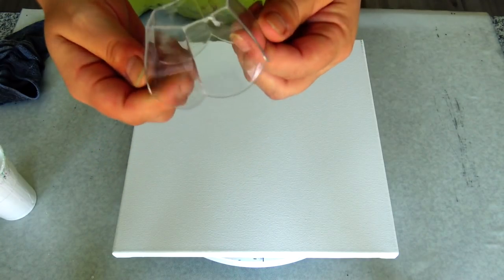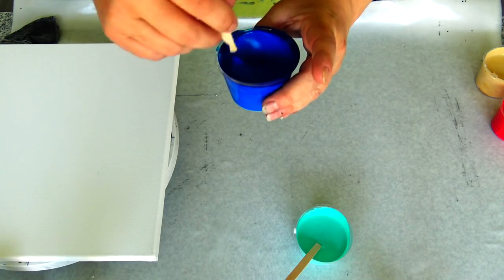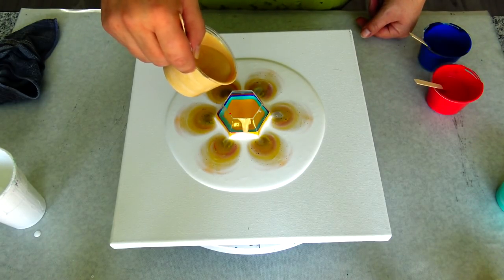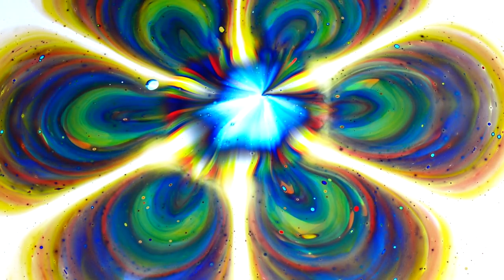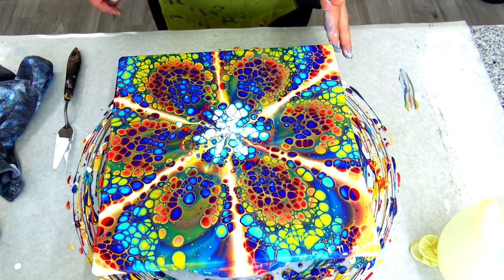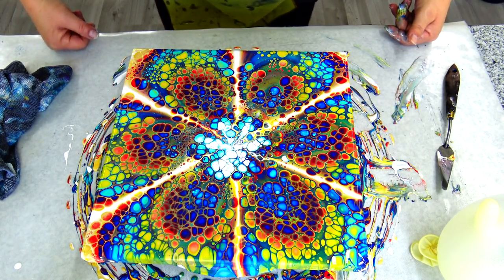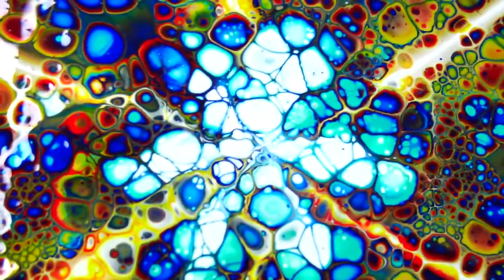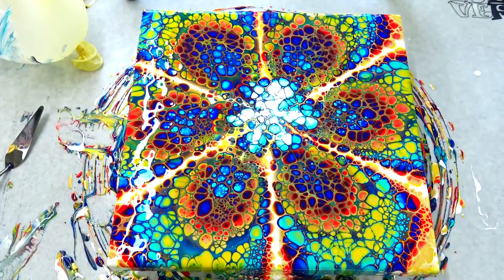(427) How to make STAINED GLASS look with ACRYLIC POURING ~ Open cup technique ~ Abstract flower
I was thinking how to to an open cup technique with flower shaped cup and I found a solution.
Rajko cut the bottom and I give it a try... and WAW... I got this gorgeous stained glass looking flower. As this was my first try, I saw some things that I could do different, but I love the result.

I was inspired by  @OlgaSoby.

TECHNIQUE: Open cup, Spin art

COLOURS:
- Boesner titanium white
- Amsterdam naphthol red medium
- Amsterdam azo yellow deep
- Vallejo gold
- Aties colours phthalo cyan blue

MATERIAL I USED:
- 12x12 inch canvas
- Acrylic paints mixed with pouring medium and silicone oil
- Palete knife
- Cake spinner
- Torch

 PROCESS:
- Pour a puddle of base colour in the middle of the canvas
- Place down flower shaped cup in the middle of this puddle
- Layering colours of your choice
- Lift up the cup
- Rework your center if needed
- Torch
- Spin
- And your stained glass looked flower is done!

All my paints are mixed with Boesner Guardi acrylic binder and acrylic emulsion. I added 1 drop of silicone oil for an oz of mixed paint.

TIME STAMPS:
0:00 - 4:00 Preparing paints for open cup acrylic pour
4:05 - 8:40 Pouring paint in open cup
8:45 - 10:11 Fixing centre
10:16 - 10:40 Torching to create cells
12:00 - 12:40 Spinning
18:45 - 22:06 Close up